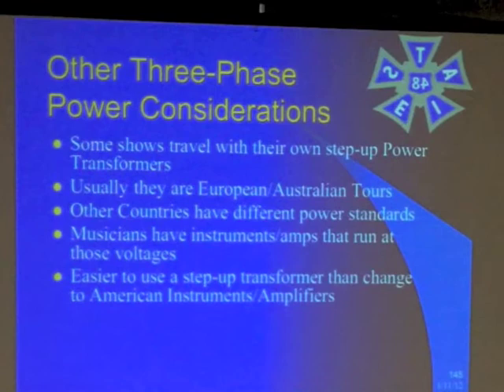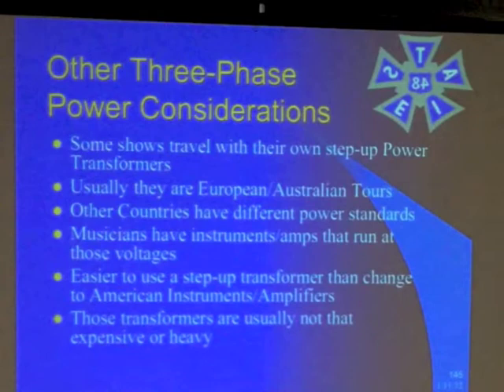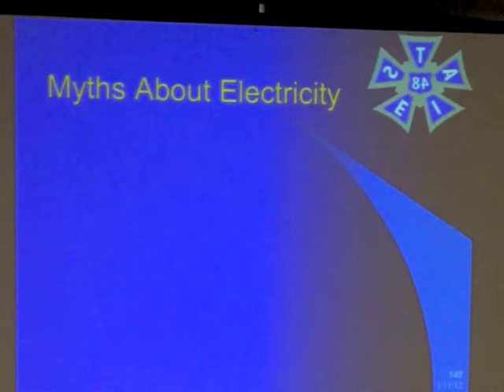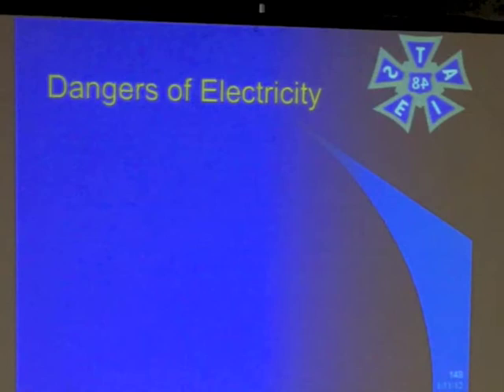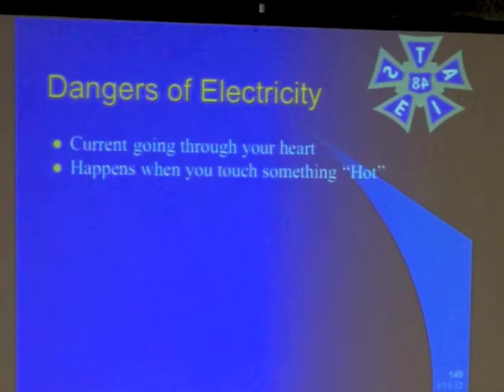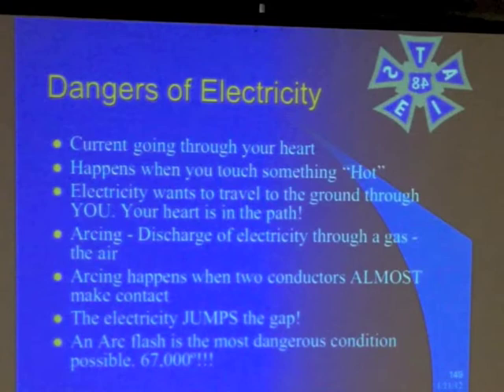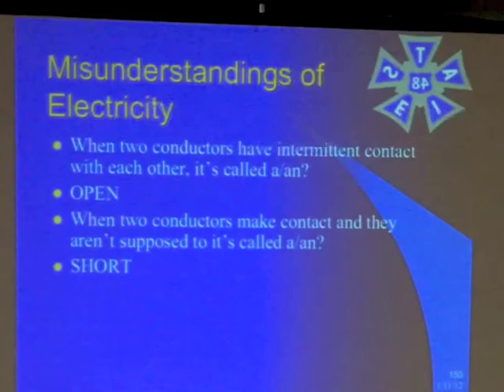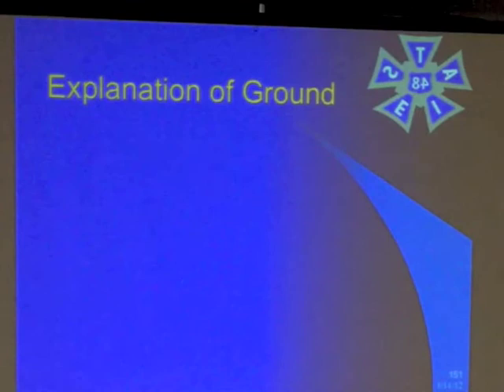Three-Phase AC Power Considerations for Stagehands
Three-Phase AC Power considerations for Stagehands with discussions about Myths, Dangers, and Misunderstandings about Electricity. This is part eleven of the "Working With Three-Phase Power on Stage" series of IATSE Local 48 educational videos.

Comments that are thoughtful, insightful, and even reasonably and constructively critical are welcome. Comments not based on existing NEC laws and comments ignorant of basic science, physics, and mathematics will be justifiably omitted. If you have a problem with the facts stated in this lecture, either cite your source to disagree or risk exposing your ignorance to the entire World.

During this lecture, I had a ring of keys on my belt and they made a jingling sound that is audible on the video. The next time I give this lecture, I'll make sure I don't have them. Sorry for the annoyance.